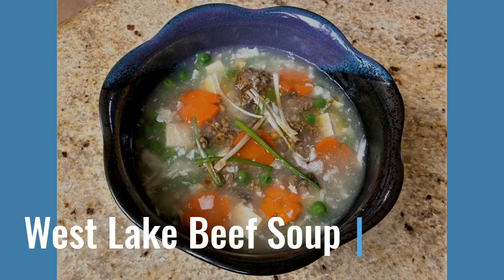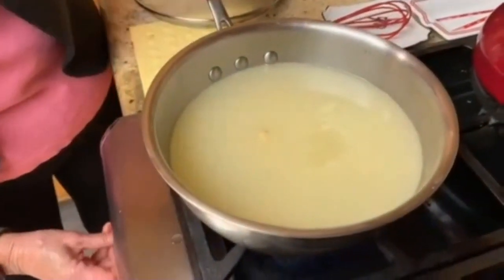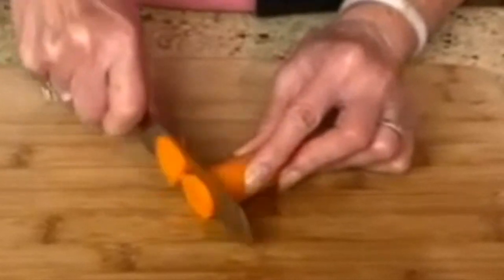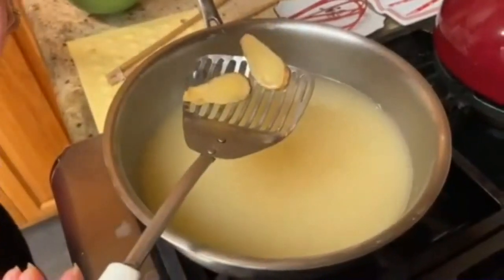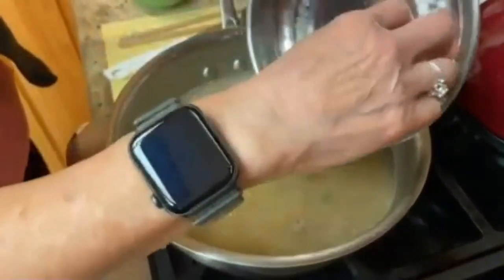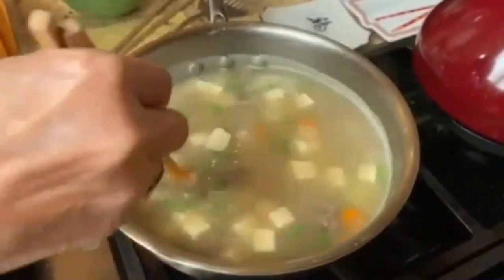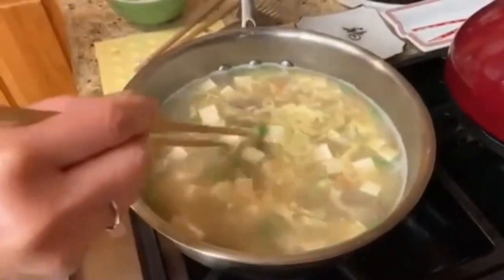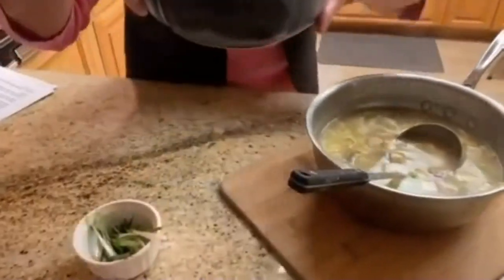West Lake Beef Soup | Quick and Easy Recipes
A quick and easy recipe for West Lake Beef Soup!

Thanks for checking out this channel! I'm a former cooking instructor who has been teaching for over 30 years. My grandkids helped me start this channel so I can start sharing my recipes with all of you. Hope you enjoy!
- Wei-ling